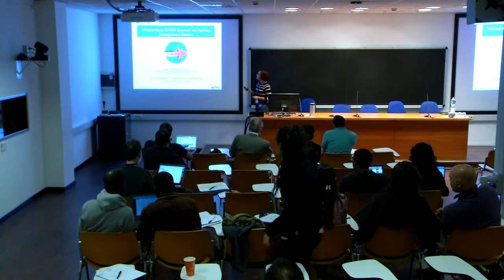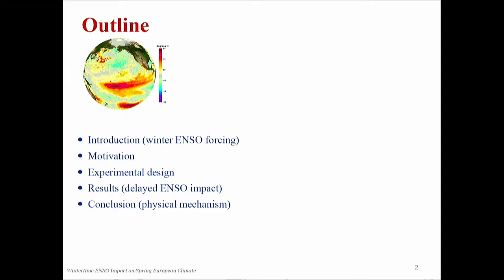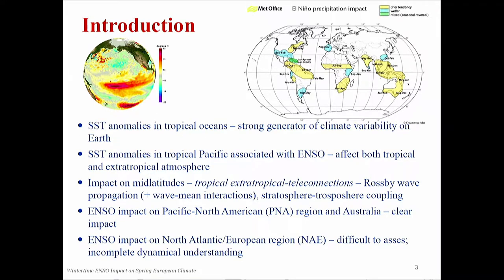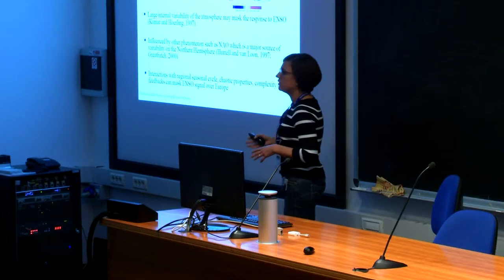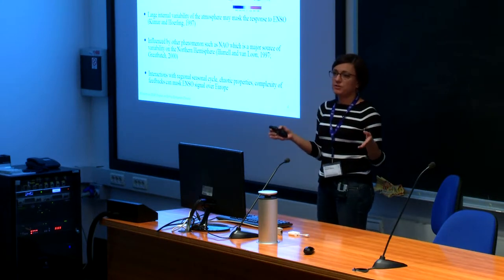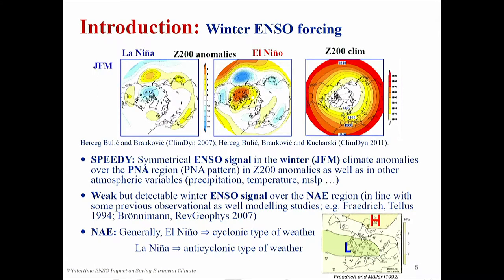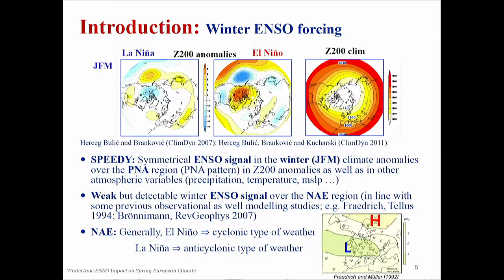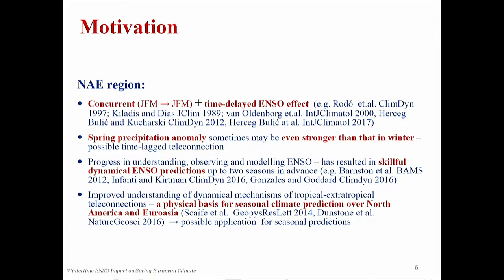Wintertime ENSO impact on spring European climate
Speaker: Ivana Herceg Bulic (Un. of Zagreb, Croatia)
2017_10_25-10_15-smr3155